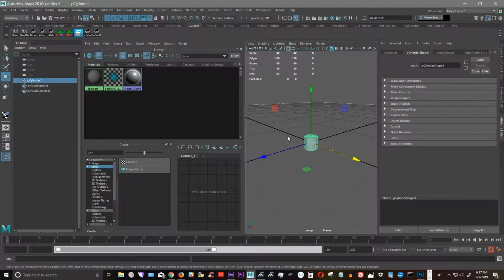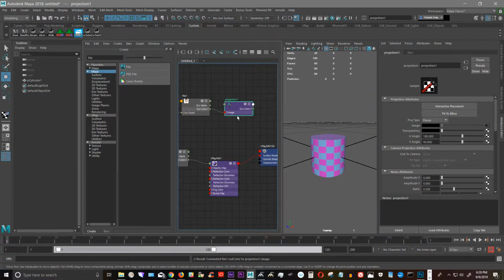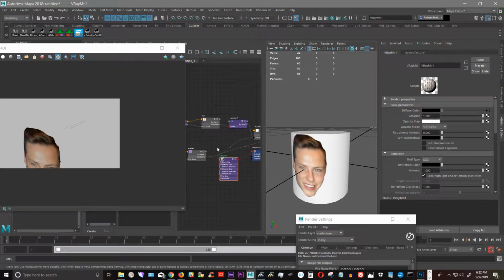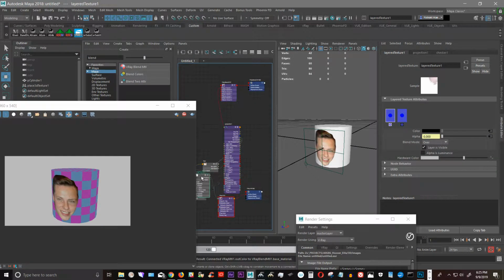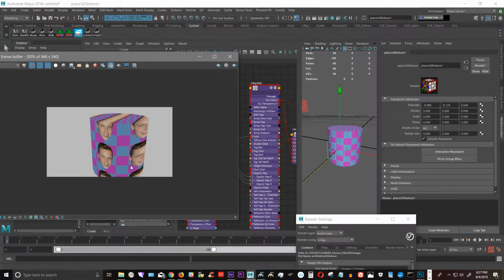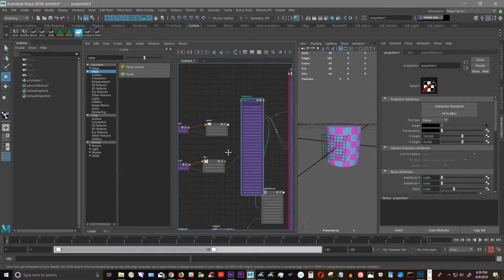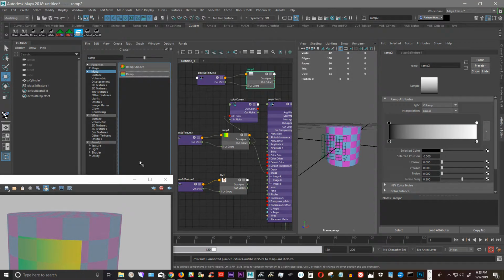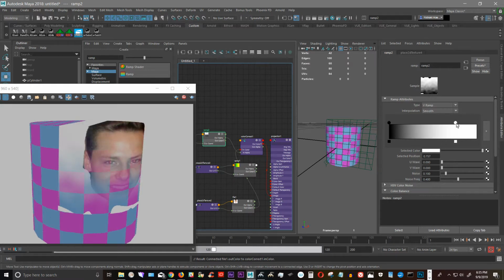Maya Projection with Alphas with Walken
Chris explains the alpha properties of the Maya projection utility and how it relates to file nodes.